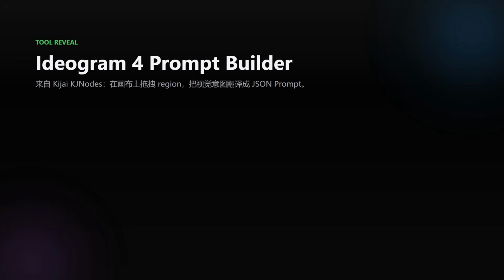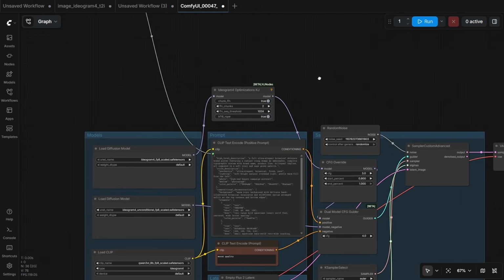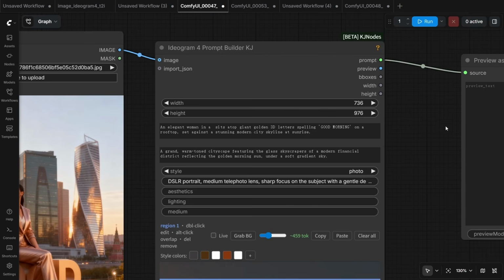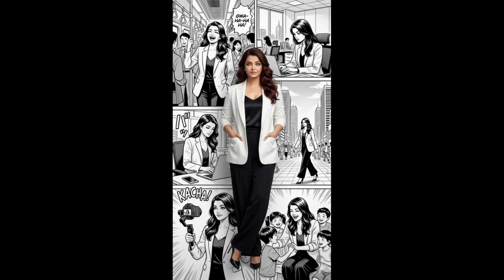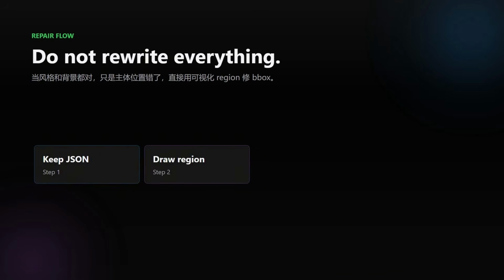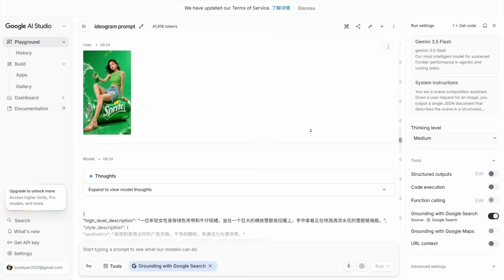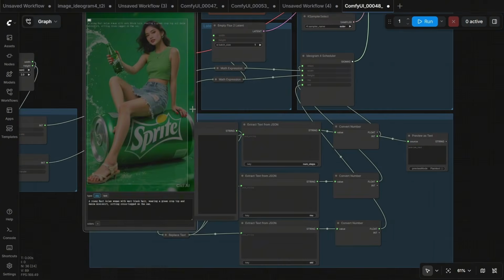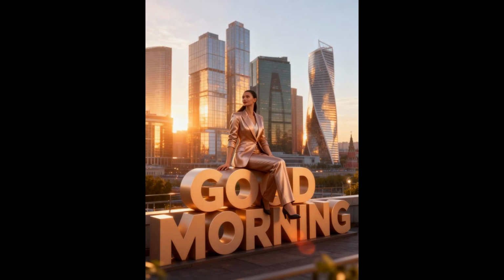Master Ideogram 4 Layouts: Pro Poster Design with Visual Prompt Builder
Are you tired of Ideogram 4 putting your text and products in random places? 🤯 It's time to stop writing vague natural language prompts and start using the Ideogram 4 Prompt Builder (part of the KJNodes extension).
In this tutorial, I'll show you how to turn your visual intent into structured JSON prompts. We’ll explore the interactive canvas where you can drag and drop regions (BBoxes) to define exactly where your subject, background, and text should sit.
🔥 What you'll master in this tutorial:
• 🧠 The Logic of Ideogram 4: Why JSON is the "native language" of this model and how to use it.
• 🛠️ Prompt Builder Breakdown: How to use the interactive canvas, define obj vs text regions, and manage global/local color palettes.
• 🧪 Real-World Scenarios:
Prompt Correction: Fixing composition errors in existing JSON files.
Creative Reconstruction: Rebuilding complex ad layouts (like the Sprite poster) from scratch.
Visual Evolution: Moving beyond imitation to enhance posters with better color and contrast.
• ⚙️ Workflow Tips: The importance of aspect ratio alignment and using reference images effectively.

online workflow
1：ideogram4-prompt-builder-fixed